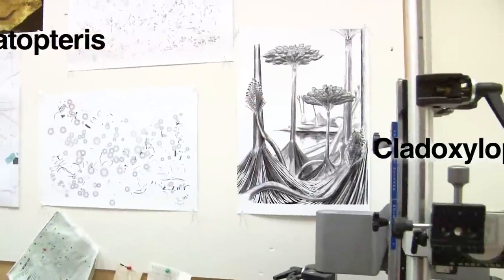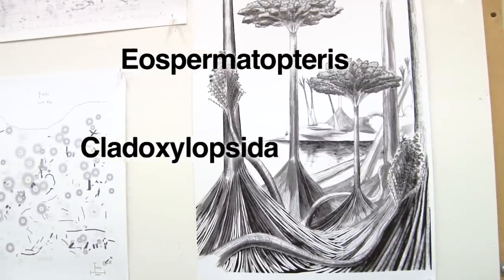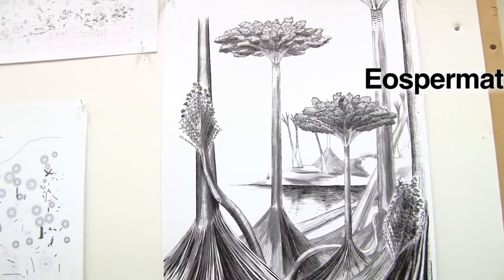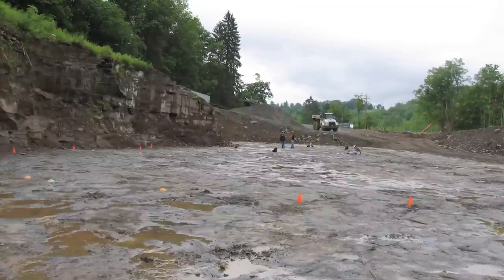World's Oldest Fossilized Forest Unearthed in NY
Scientists from Binghamton University and Cardiff University, and New York State Museum researchers, and have reported the discovery of the floor of the world's oldest forest.

"It was like discovering the botanical equivalent of dinosaur footprints," said Dr. William Stein, associate professor of biological sciences at Binghamton University, and one of the article's authors. "But the most exciting part was finding out just how many different types of footprints there were. The newly uncovered area was preserved in such a way that we were literally able to walk among the trees, noting what kind they were, where they had stood and how big they had grown."

Scientists are now piecing together a view of this ancient site, dating back about 385 million years ago, which could shed new light on the role of modern-day forests and their impact on climate change.

Thanks to Kristen V.H. Wycoff who provided the watercolor renderings used in this video and Karl Wilson who provided the photos.